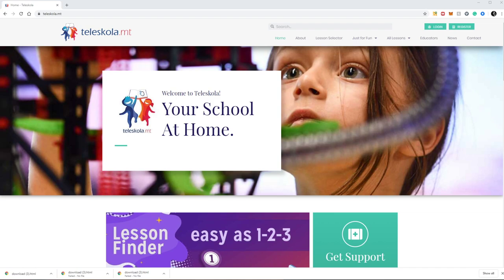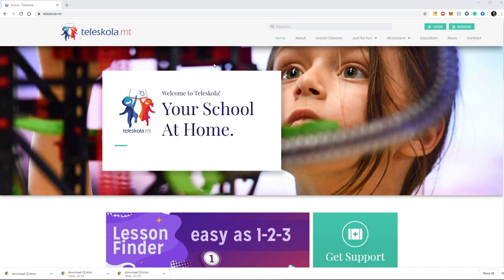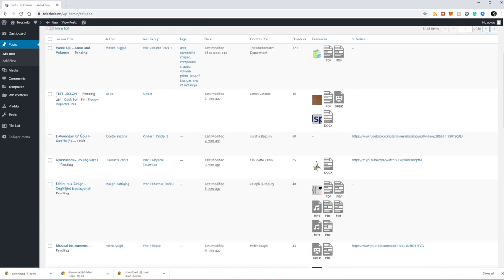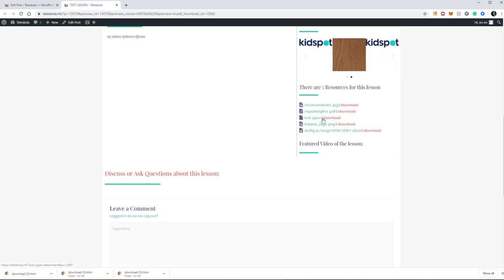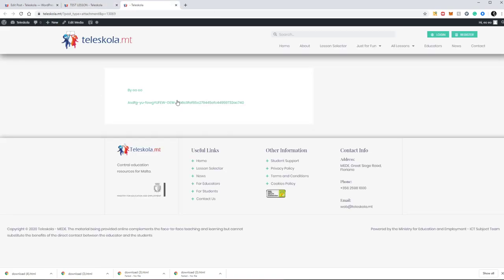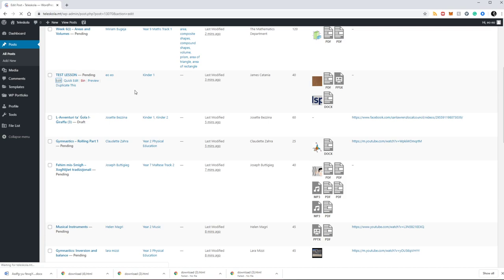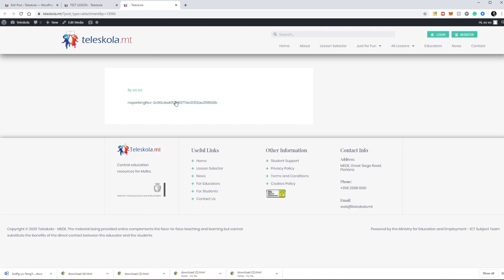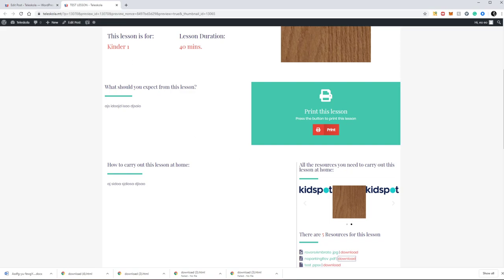Tutorial how to preview files attached for the review process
In this short video I show you how to preview the files attached to any lesson before it is actually published on Teleskola. So this video is there for users who have publishing rights on Teleskola such as EOs and other entities.